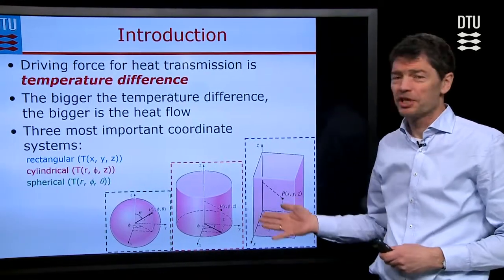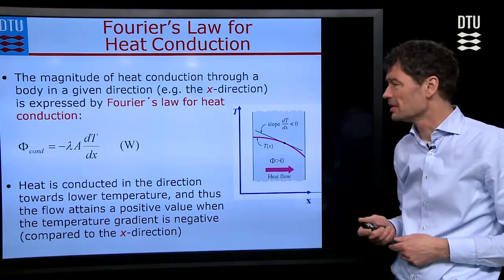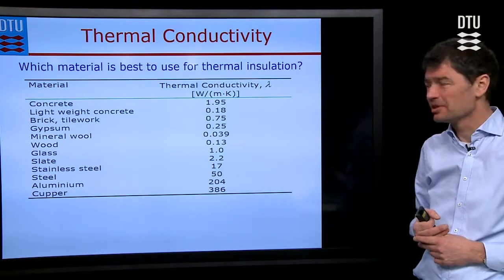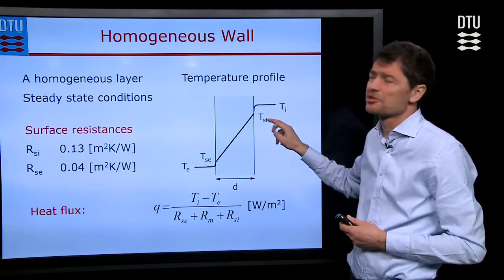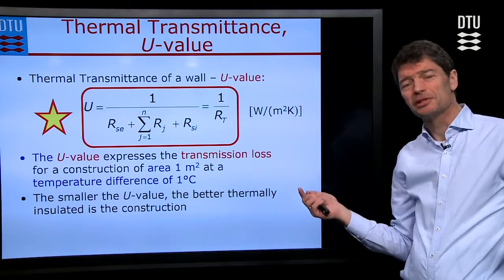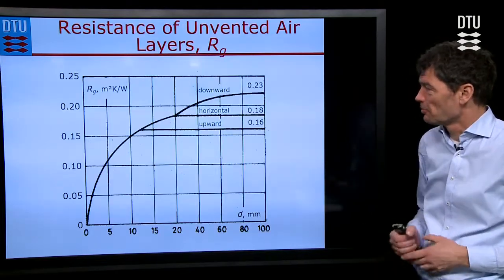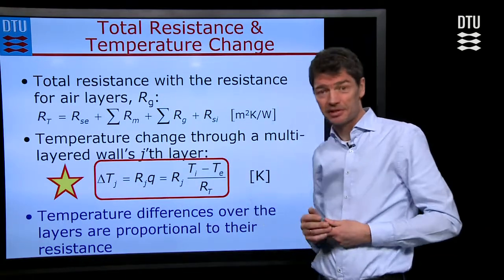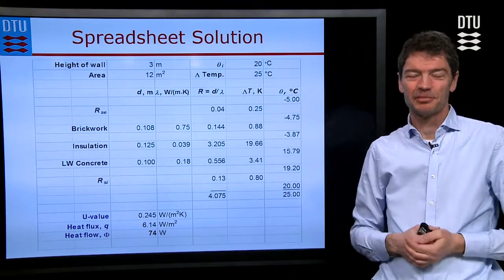Lec 2 | Building Physics - Heat Transmission: Conduction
University Lecture: Heat Transmission: Conduction
Sites: DTUdk, NanoClips, DTUsystembiologi, DTUmekanik, DTU Wind Energy, DTU Aqua Broadcast, DTU Compute, LearningLabDTU, ConStruct2800Lyngby

Course nr: 11121
Lecture: 2/13
Language: English